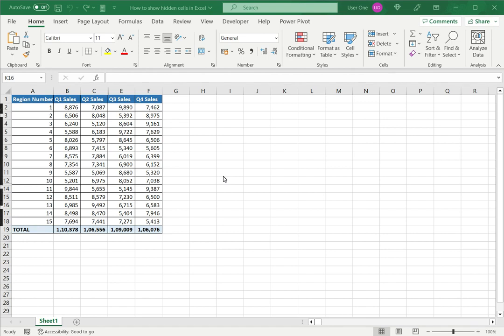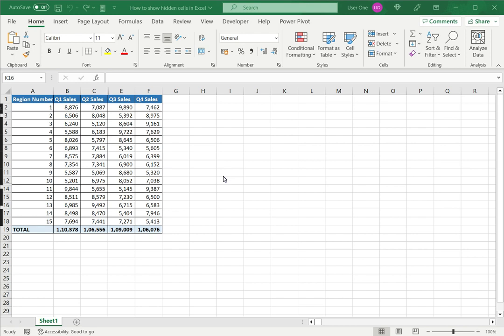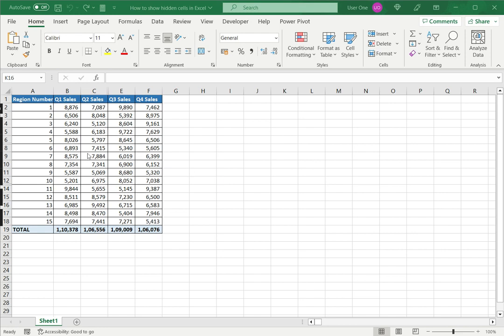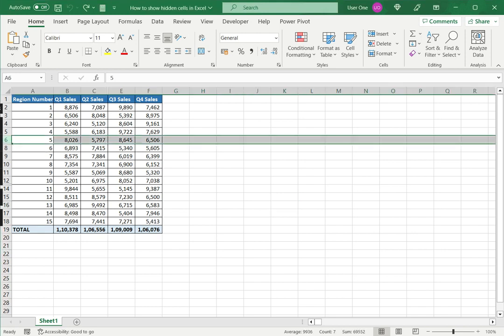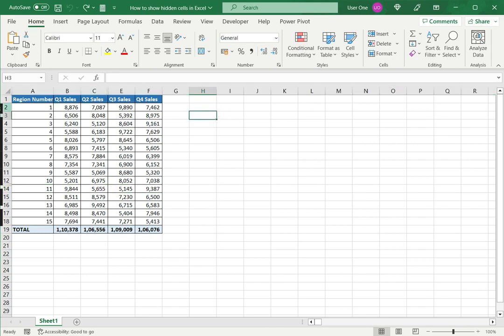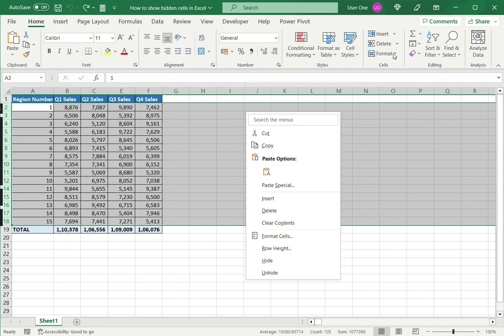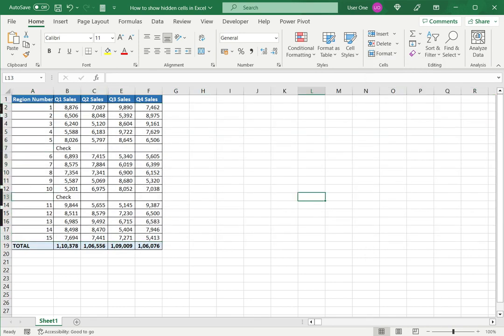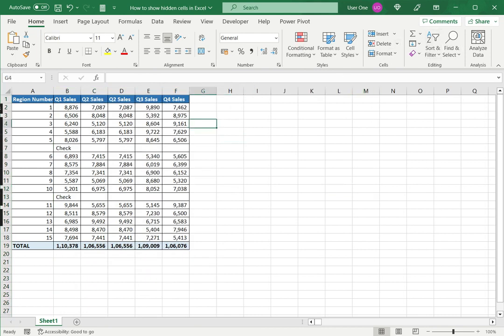How to show hidden cells in Excel